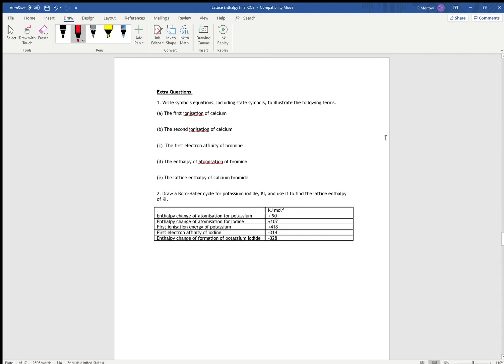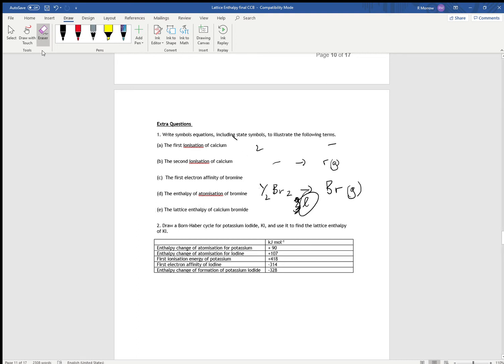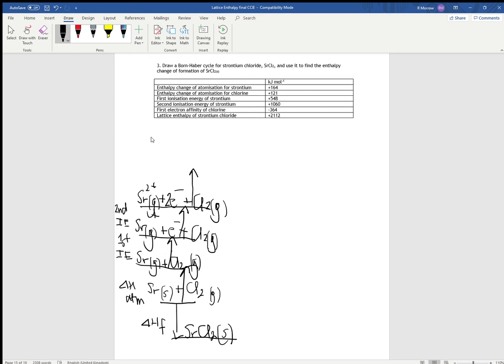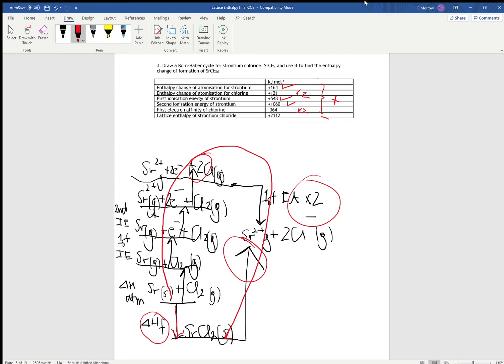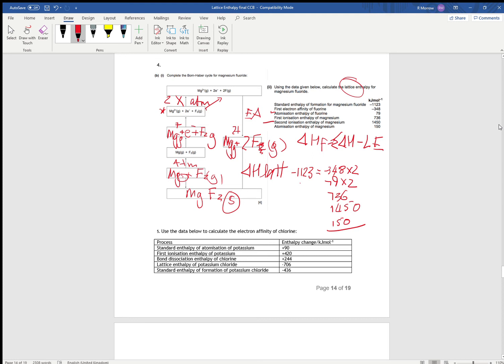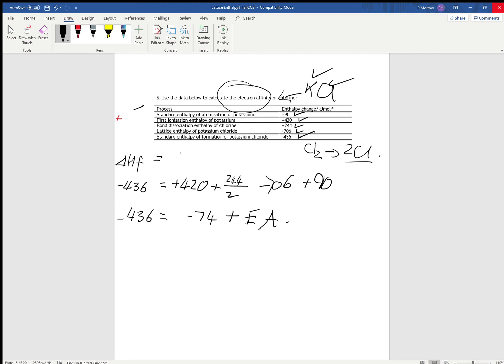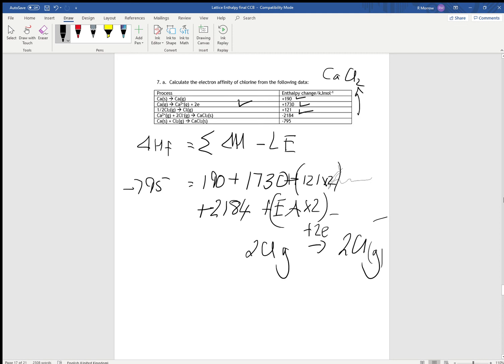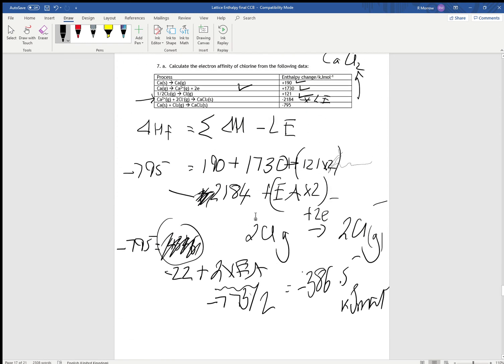A2 Chemistry Video 2 of 2 Born Haber and Lattice Ent Calculations and worked examples